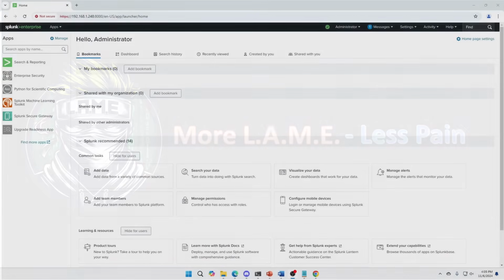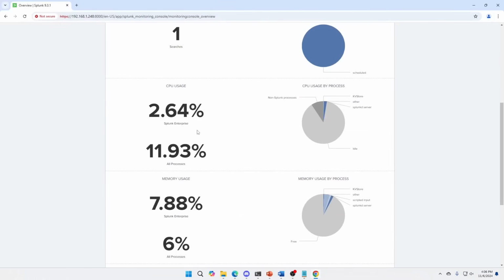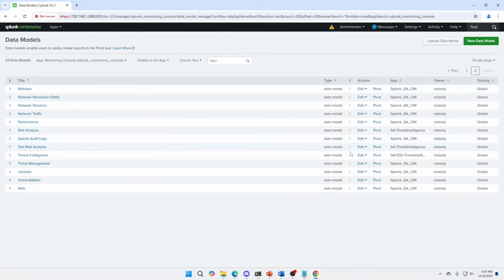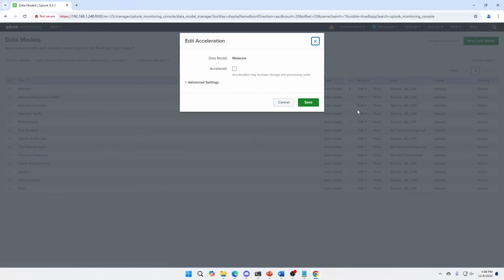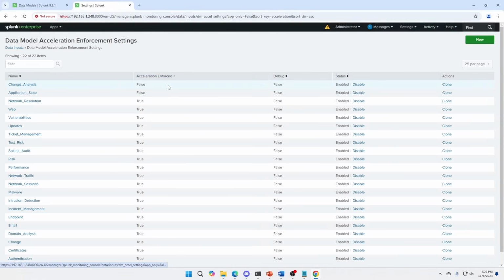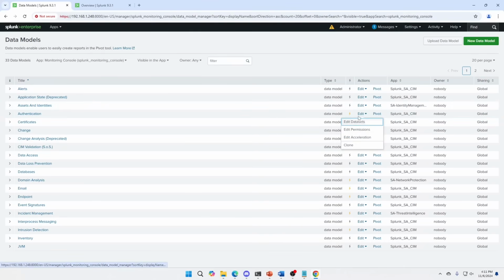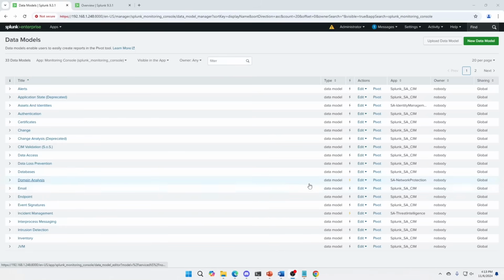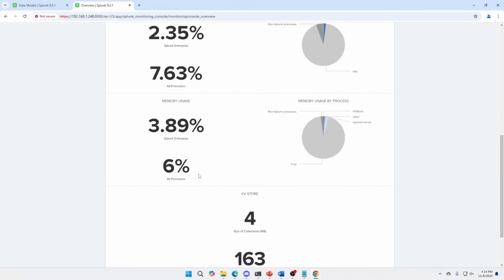Splunk Enterprise Security 8 Is a Resource Hog - Let's Tune It